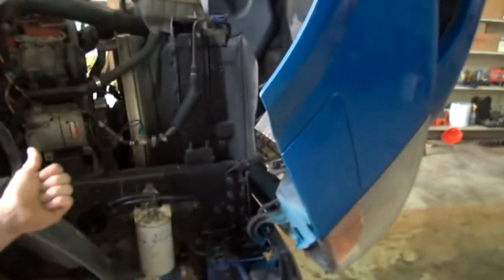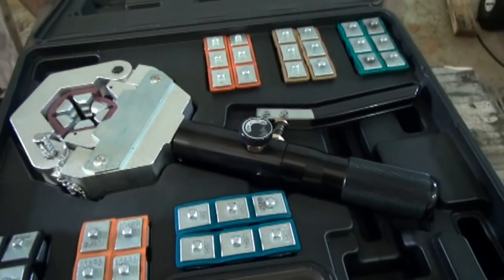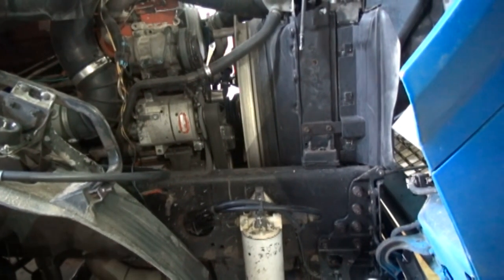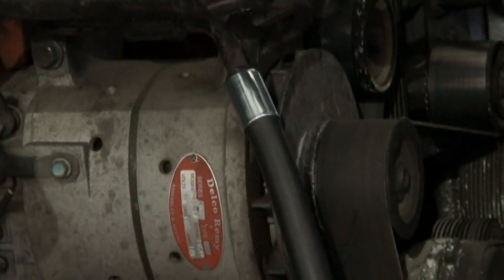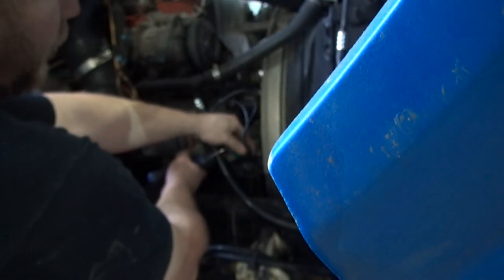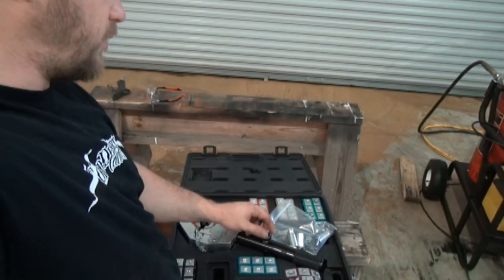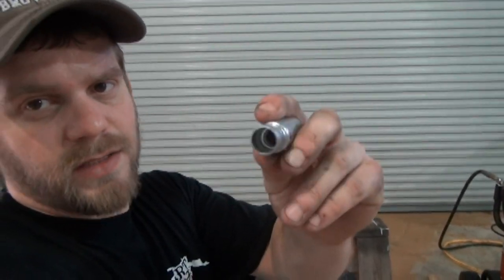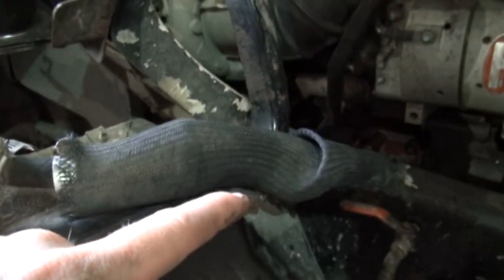How to fix or build automotive a/c line yourself!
Fix, repair, or build your own custom A/C hose and lines yourself
Hose crimper